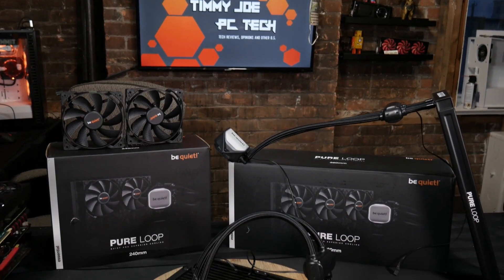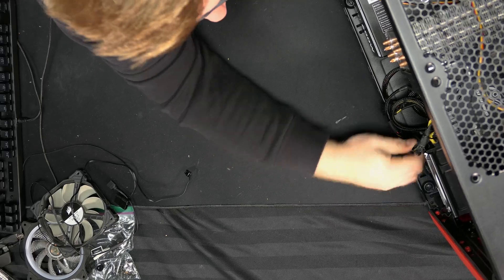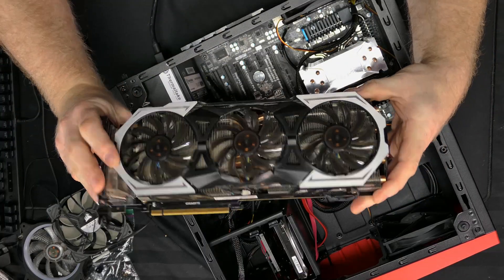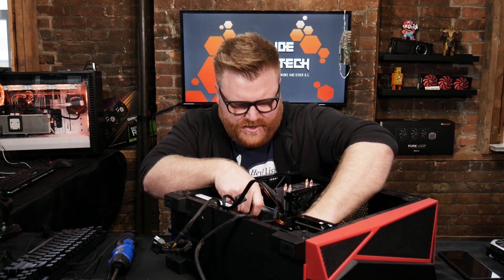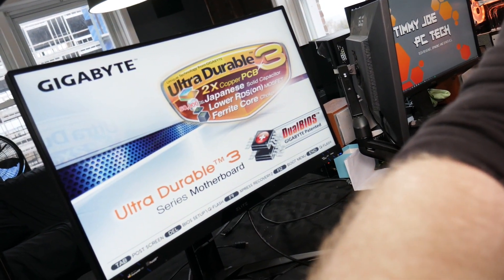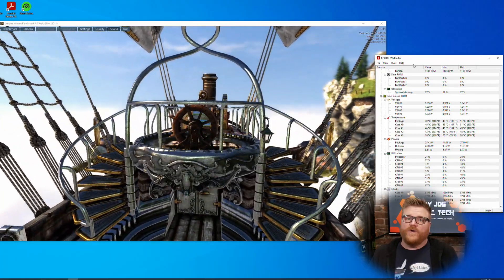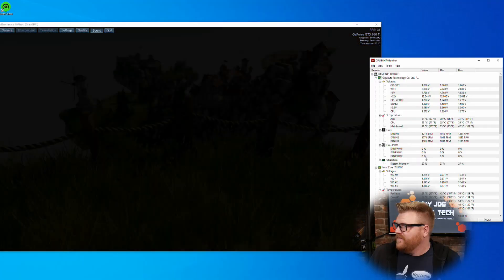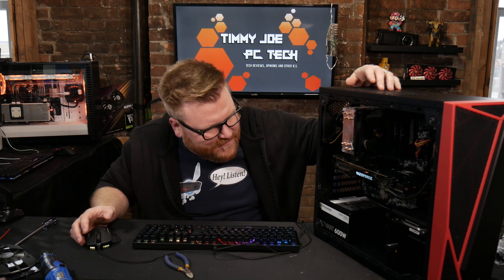His PC wouldn't boot... I should have known why :-O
A client of mine brought me a PC I sold him after he tried to swap cases. It would not boot and it took me a bit to figure out why! ALWAYS CHECK YOUR PSU CONNECTIONS! For more information on Pure Loop AIOs here's the